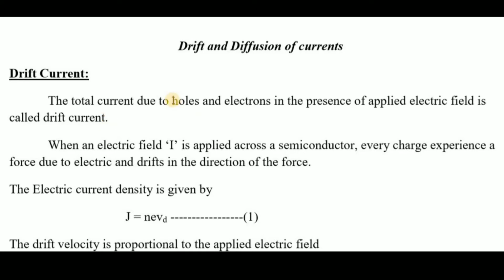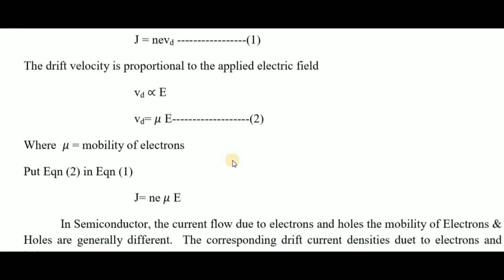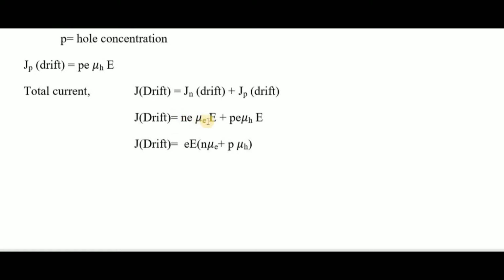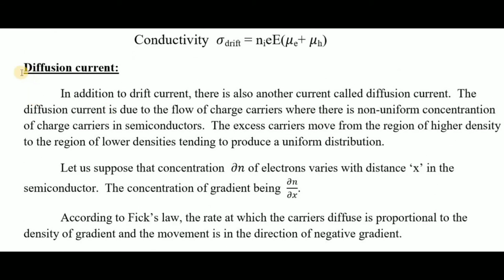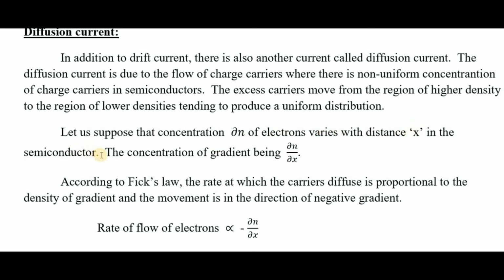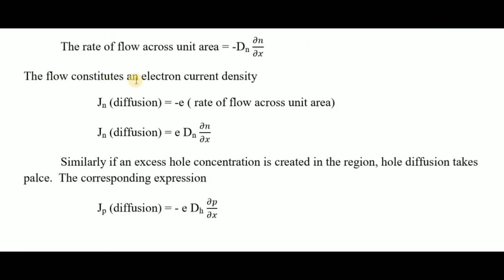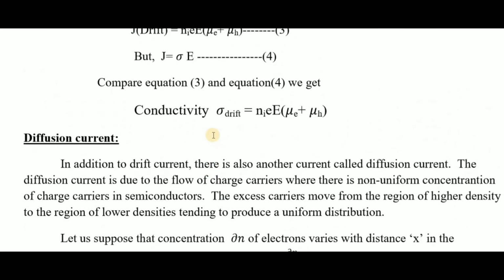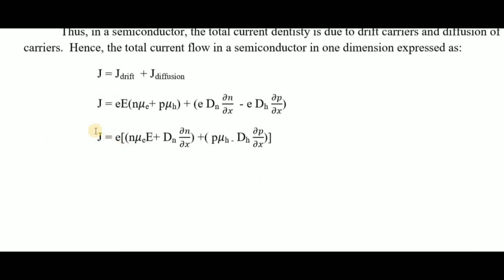Drift and diffusion of Currents -2020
Drift and diffusion of Currents | Semiconductors |